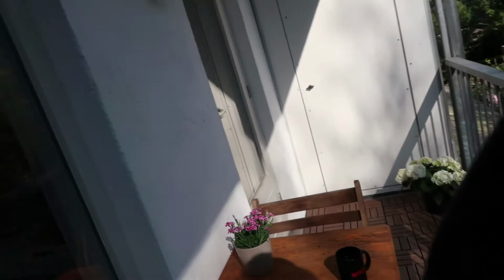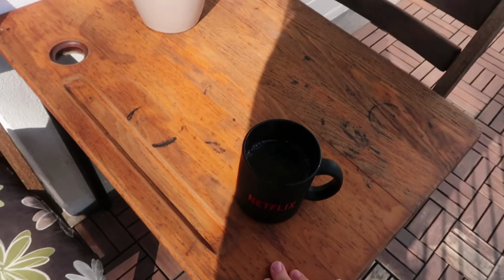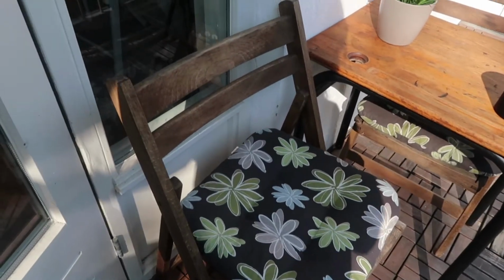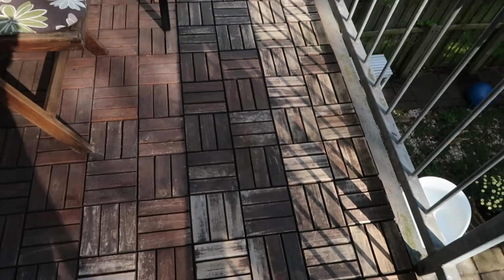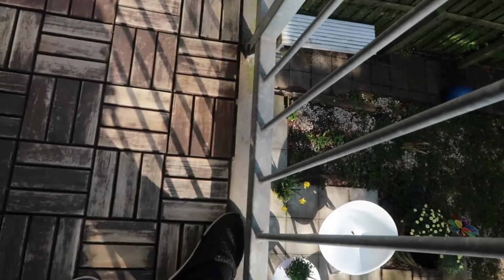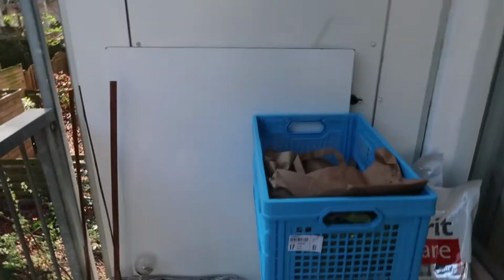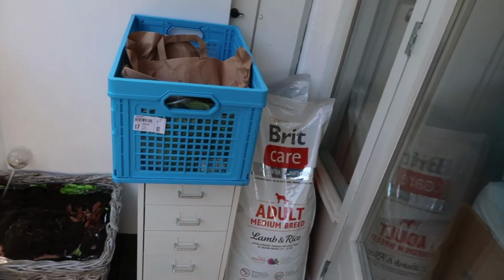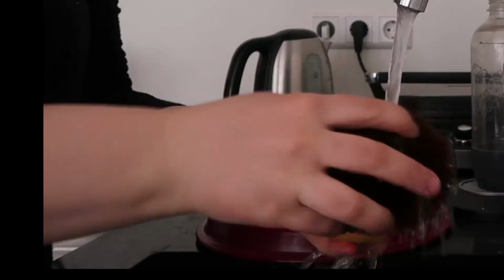Maundy Thursday Vlog| Cook Lunch with Me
It was Maundy Thursday and I filmed a short vlog, mostly about me cooking lunch.

Recipes

Spinach with Poached Egg and  Potatoes
Ingredients:
Potatoes
400g Spinach
2 Onions
2 Cloves of Garlic
300 ml od Vegetable Broth
1 tbsp Cream- I use Oatly Cuisine
Eggs
Salt, Pepper

1. Take eggs out of the fridge.
2. Peel and Boil Potatoes with Salt and Cumin. Strain when cooked and melt a piece of butter in them.
3. Cut Spinach, Chop Onions and crush Garlic.
4. Pour a little bit of oil into a pan, cook onions and garlic until translucent, be careful not to burn the garlic. When translucent add in Spinach.
5. When Spinach gets a little softer add salt, pepper and broth, cover the pan and let the spinach cook.
6. Once the spinach is soft add cream.
7. Boil a pot of water, add vinegar and let simmer slightly. Crack an egg into small bowl, create a whirlpool with a spoon and pour the egg in. Cook for 3-4 minutes.
8. Serve and enjoy!

Banana Pancakes
2 Ripe Bananas
1 Egg
Wholewheat flour
Optional: baking soda

1. Mash the bananas, add the egg and mix in.
2. Add enough flour to form a pancake batter.
3. Cook, serve and enjoy!

Grapefruit lemonade
1 Grapefruit
1 tsp cane sugar
2-3l sparkling water

1. Cut the grapefruit into 4 prices same way as shown in the video.
2. Save 2 middle pieces for garnish and juice the 2 outer pieces.
3. Add 1tsp of cane sugar into the juice and mix until melted.
4. Pour in sparkling water.
5. Serve with grapefruit slices in the glass and ice. Enjoy!